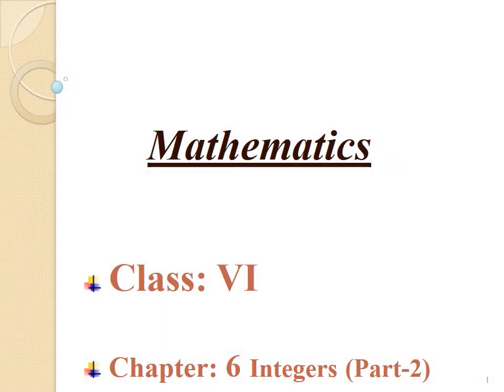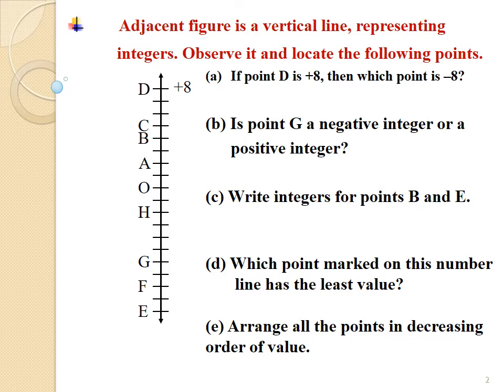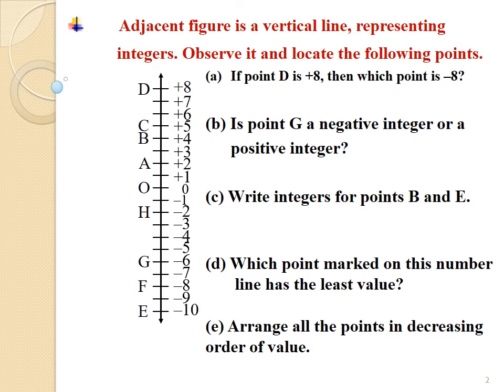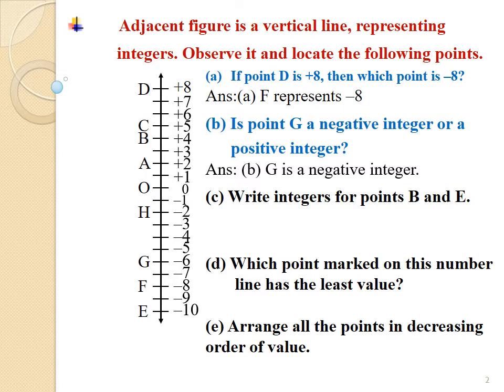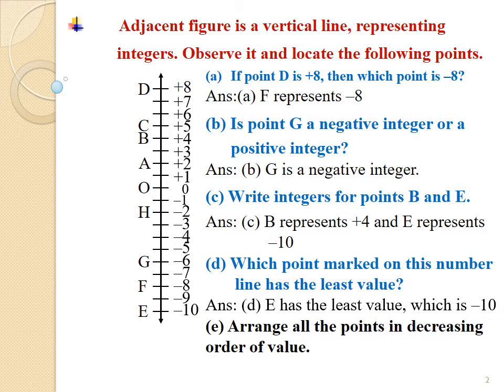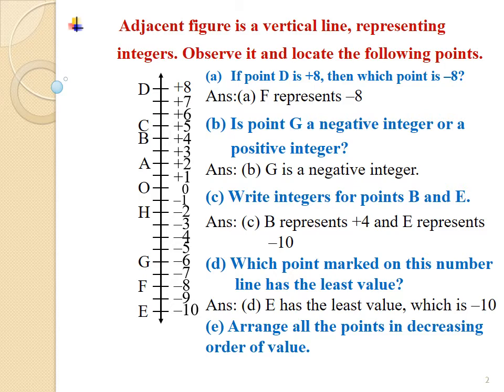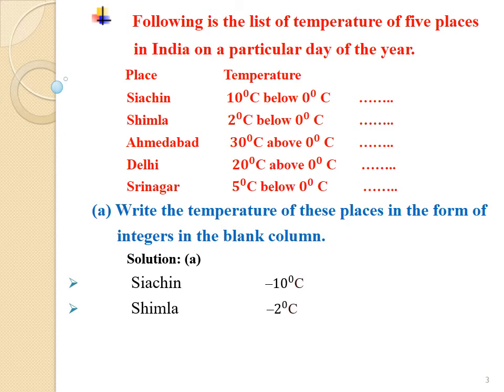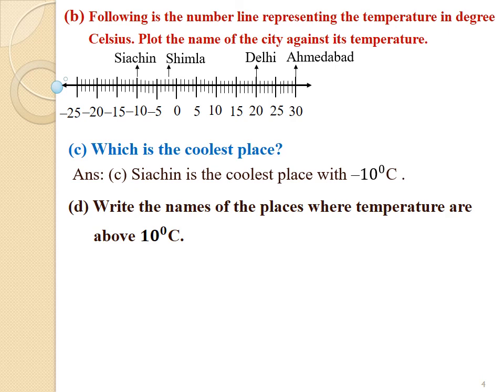CLASS: 6 MATH CHP-6 (PART 2)